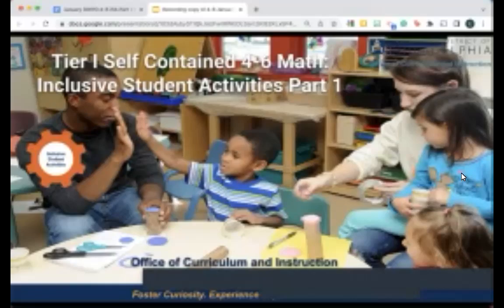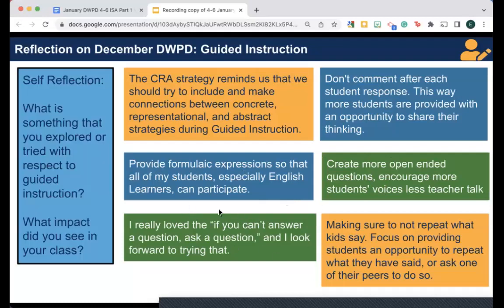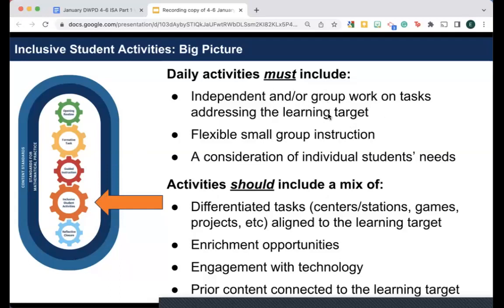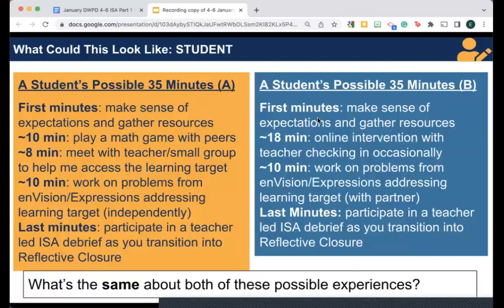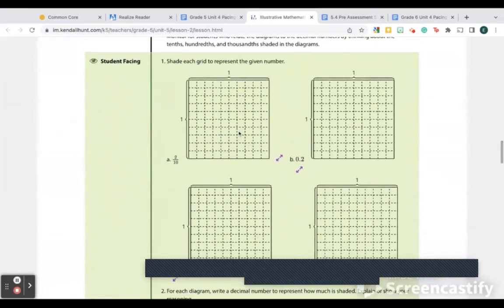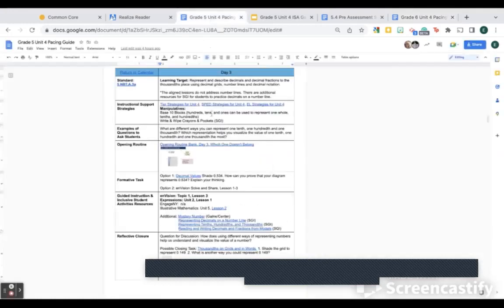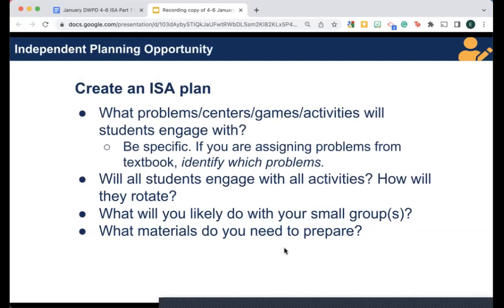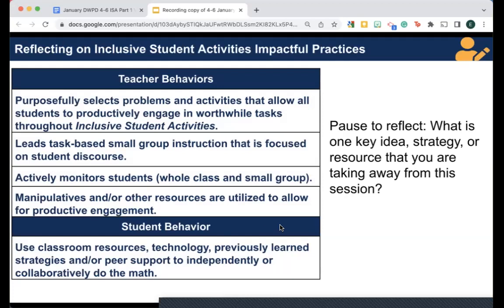Curriculum Units and Math Instructional Guide Alignment: Inclusive Student Activities, Part 1